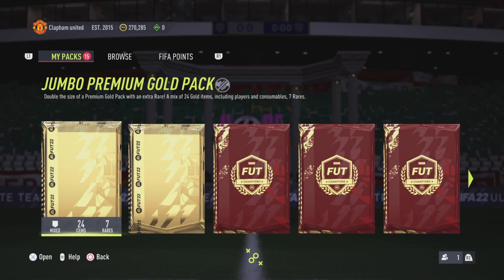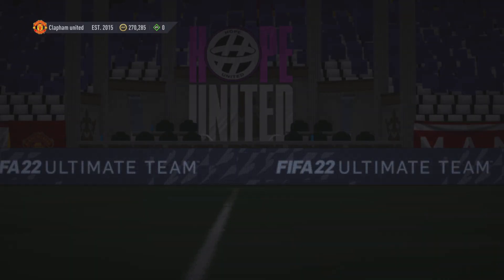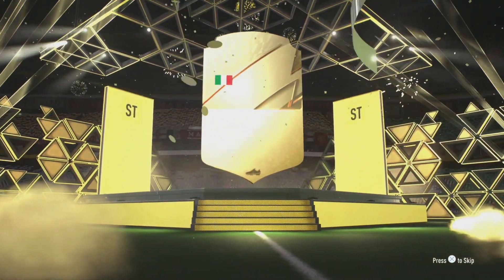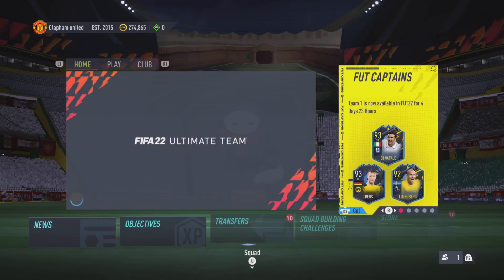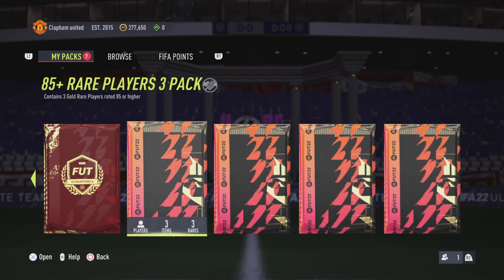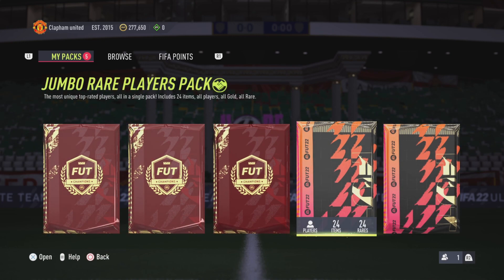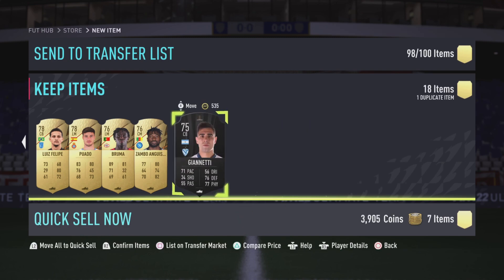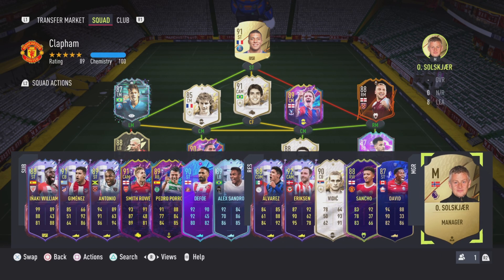well got a fut captain card(fifa 22 pack opening #21)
Got end of the era deffoe and opemed my fit champions rewards